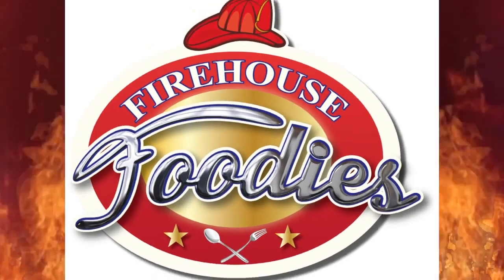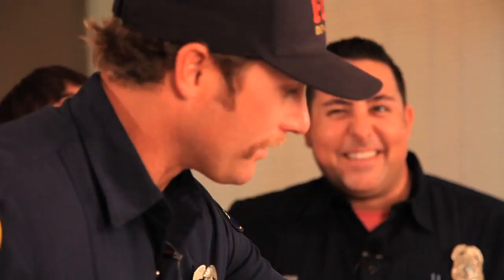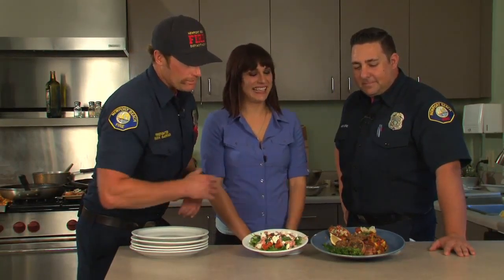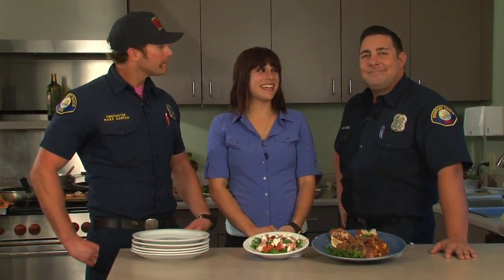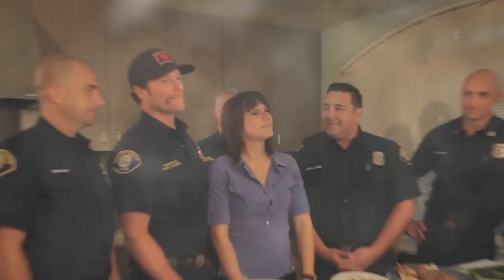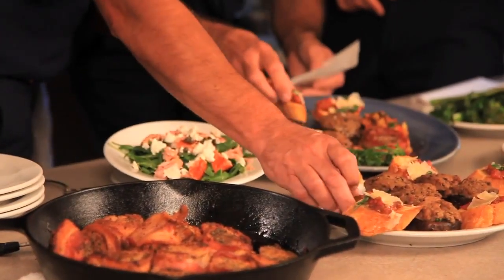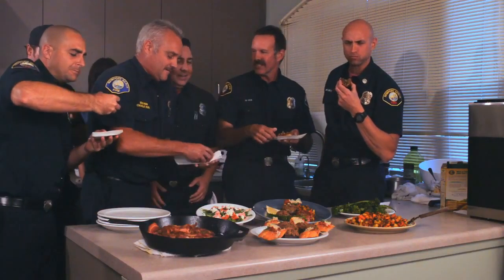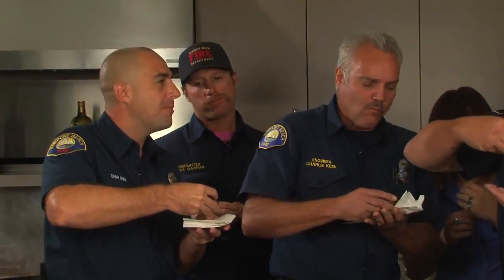Firehouse Foodies - Lexi Wrap Up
Firefighters Mark Garman and Jason Leftige vie for the best dish on Firehouse Foodies.